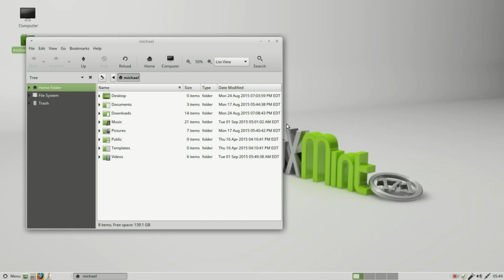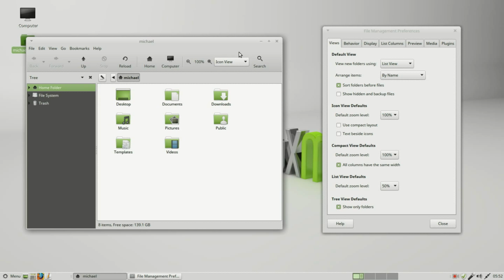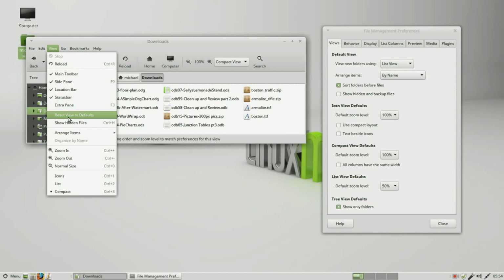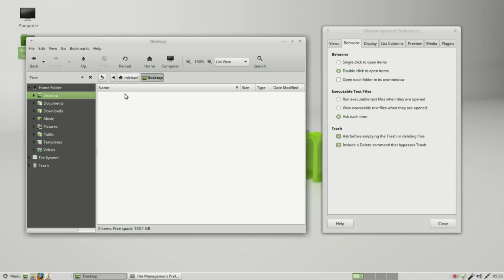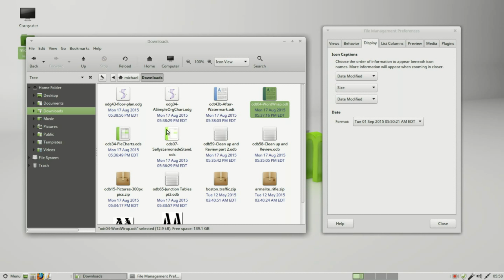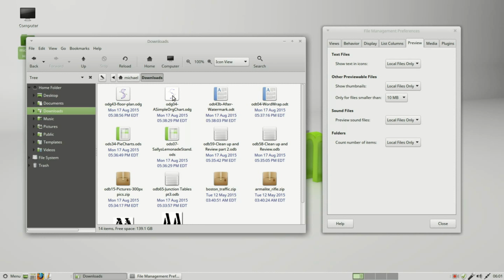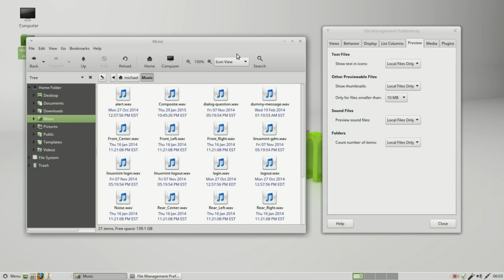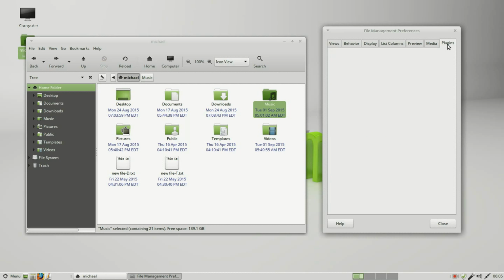FromXPtoLinux(25) Caja File Manager pt 6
The is the 6th and final video on the Caja File Manger.

We look that the file management preferences (under edit- preferences in a Caja window).

We first look at the Default view.  The format a Caja window will show the file if nothing has been changed for that folder..
I have chosen the List View, sorting the files by Name, and sorting folders before the files.

The Icon view default will show any file manager page using the Icon view